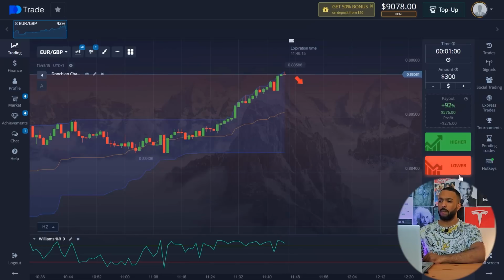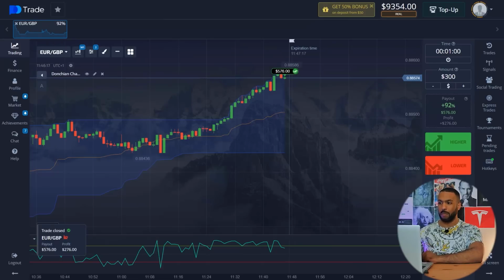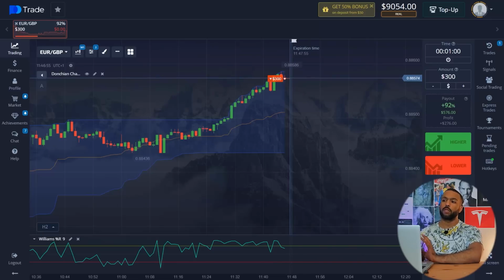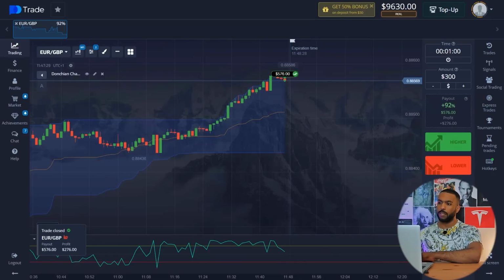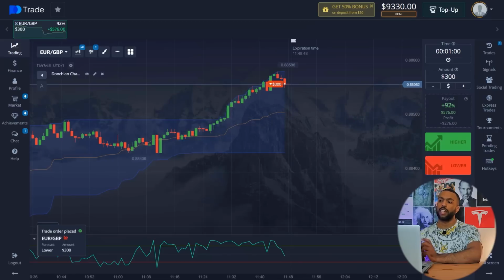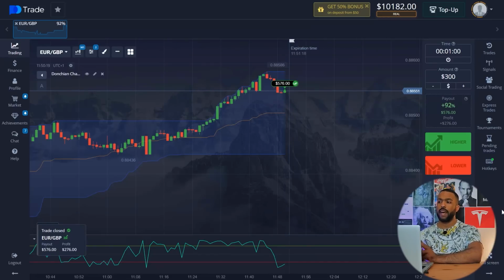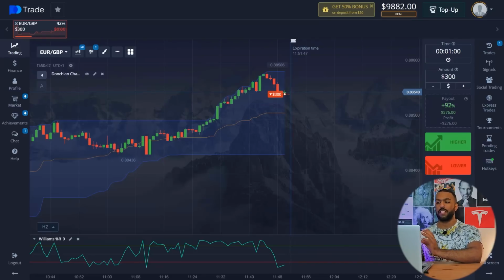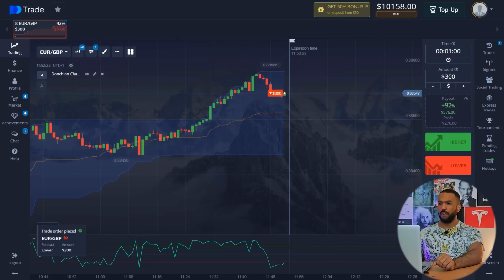MAKE EXTRA INCOME | Trading Binary Options PocketOption 2023